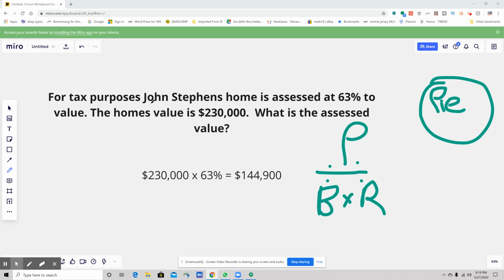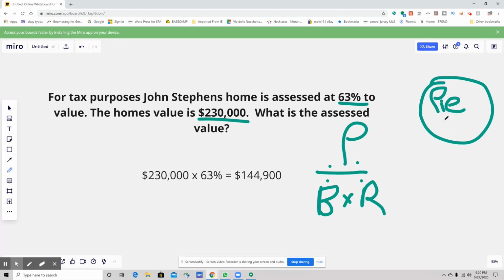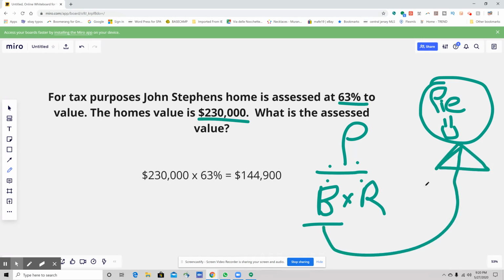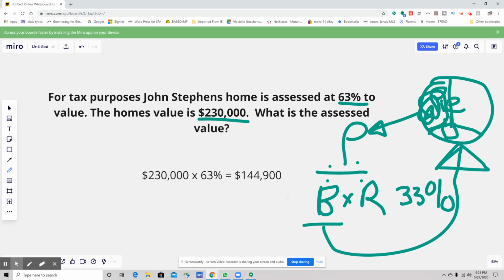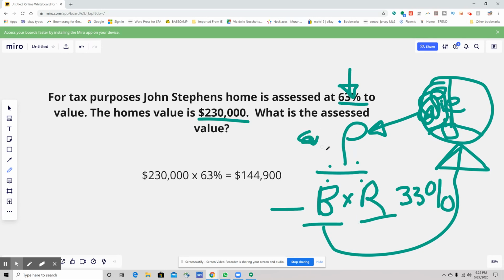Don't Miss This Common Assessed Value Exam Mistake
This video tackles a classic assessed value mistake that trips up test takers who overthink simple property tax math. You will walk through how assessed value is calculated from market value using an assessment ratio and why confusing assessed value with appraised value can cost you easy points on the real estate exam. Understanding how tax assessments work and how exam writers frame these questions is essential for scoring higher with confidence.

If property tax questions make you hesitate, it is time to train smarter and eliminate exam day confusion. Build speed, accuracy, and confidence with real exam style questions that focus on what actually gets tested.

Head to PassBuddy.com now and get the real estate exam prep that helps you recognize traps, lock in the correct answer, and pass on your first attempt.